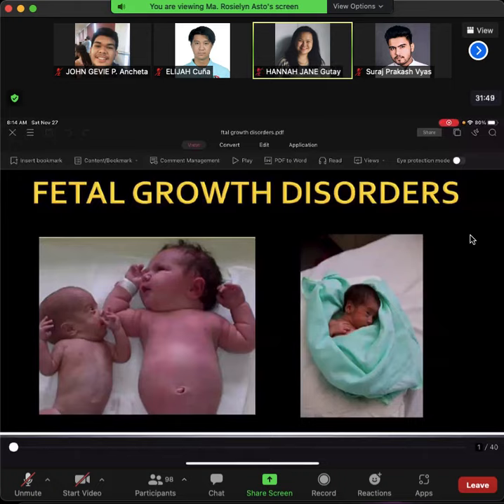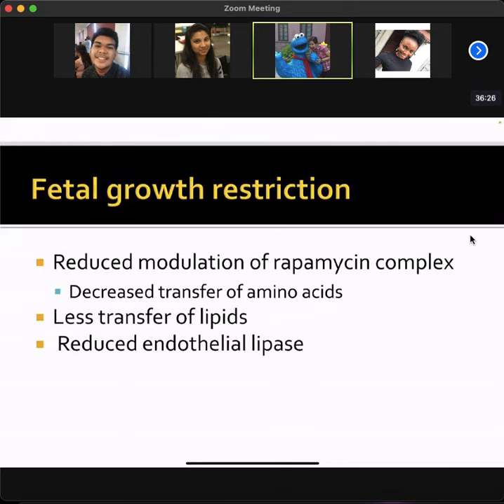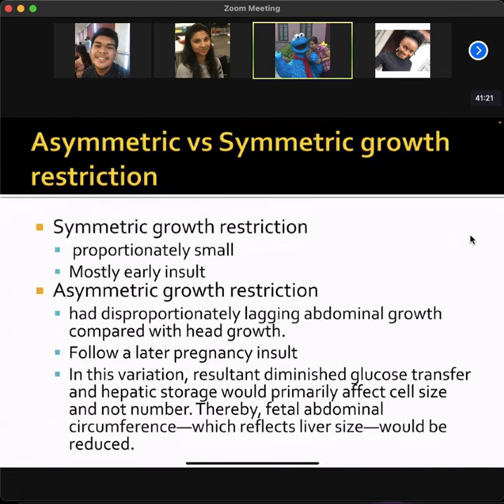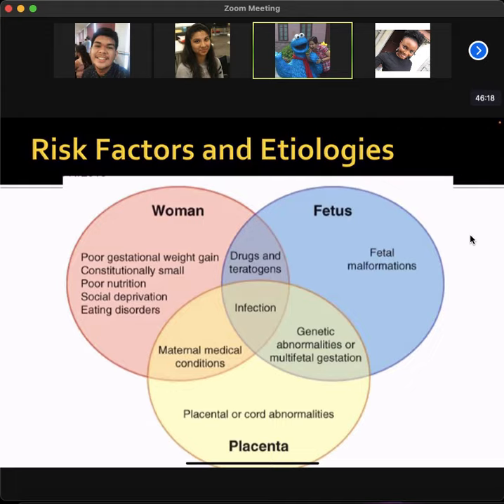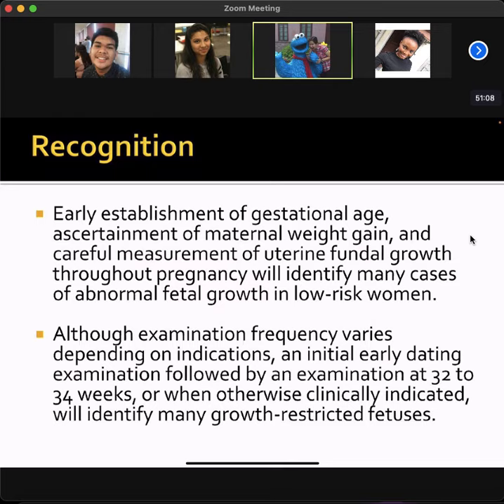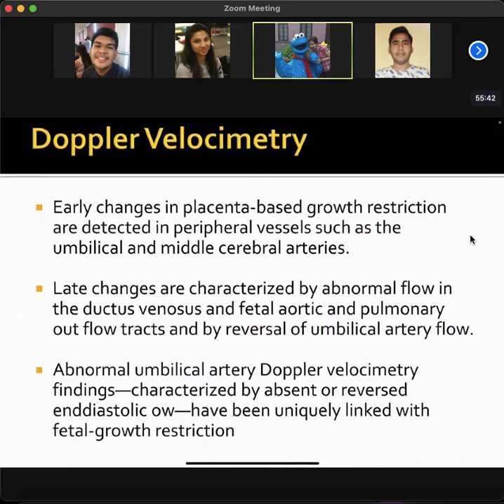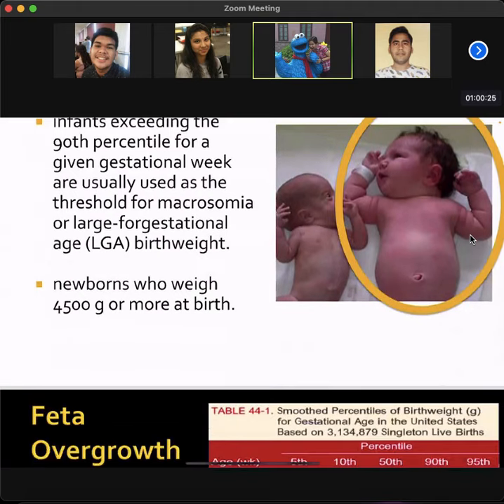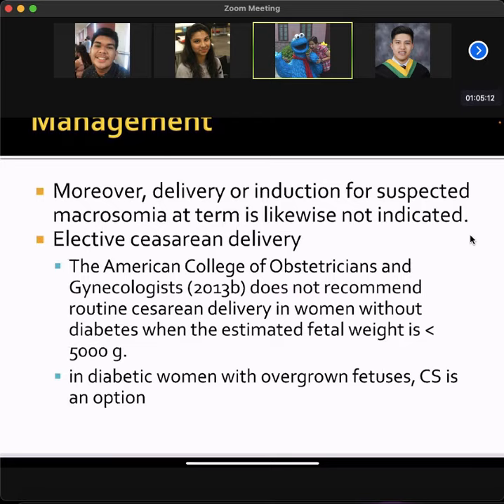"November 27, 2021 Fetal Growth at 8 13 35 AM